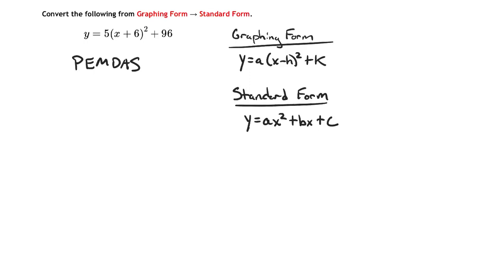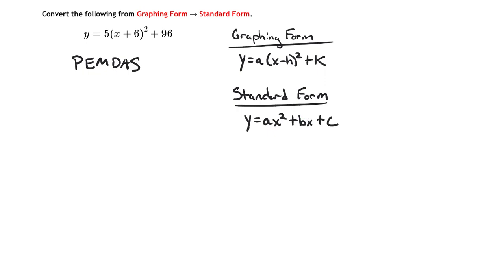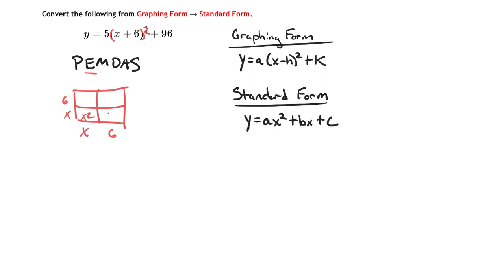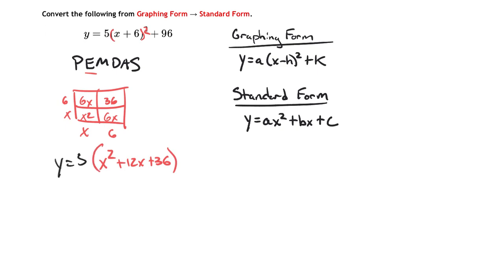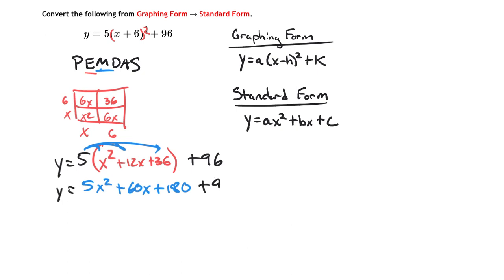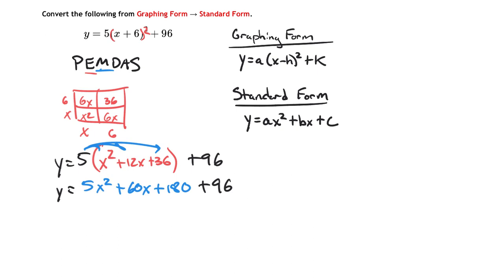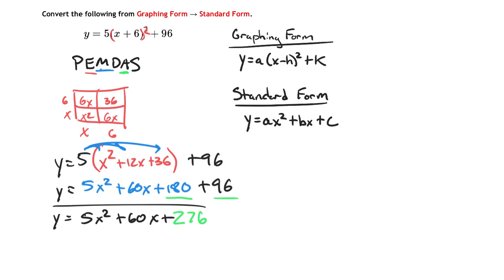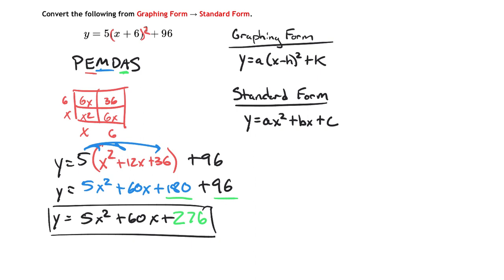Parabola Graphing to Standard Form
Use the Order of Operations to rewrite a Parabola given in Graphing Form into Standard Form